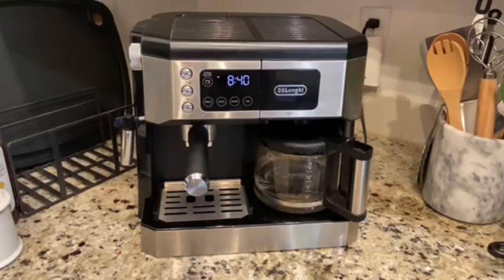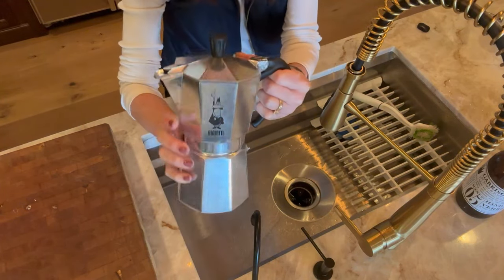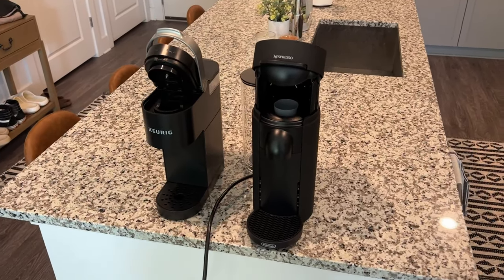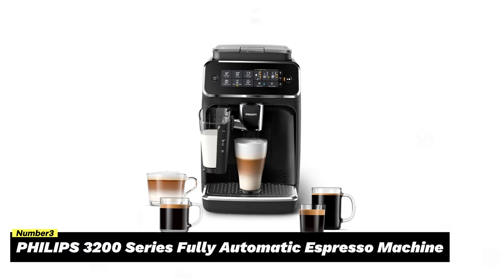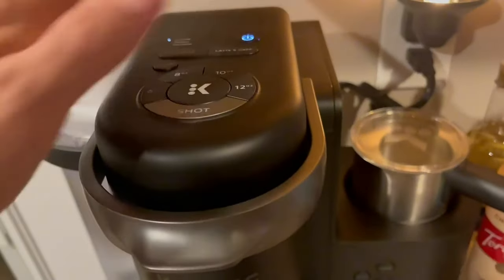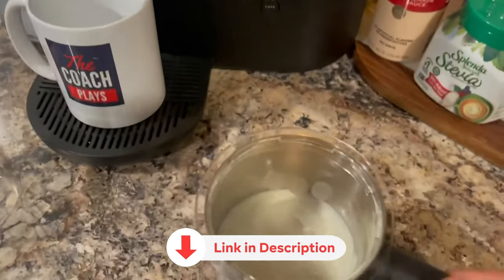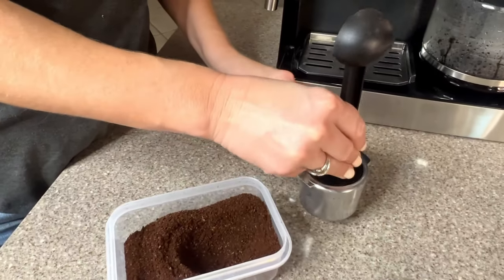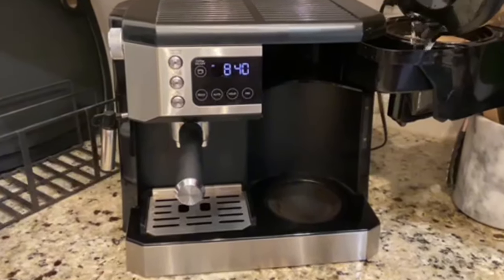Best Coffee and Espresso Makers 2024 | Which Coffee and Espresso Maker Should You Buy in 2024?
➡ Links of the Best Coffee and Espresso Makers we listed in this video.

👉Best Overall Coffee and Espresso Maker
1. De'Longhi All-in-One Combination Coffee Maker & Espresso Machine

👉Best Budget Coffee and Espresso Maker
2. Keurig K-Cafe Single-Serve K-Cup Coffee Maker

👉Best Easy to Use Coffee and Espresso Maker
3. PHILIPS 3200 Series Fully Automatic Espresso Machine

👉Best Capsule Espresso and Coffee Maker
4. Nespresso Vertuo Plus Coffee and Espresso Maker

👉Best Stovetop Coffee and Espresso Maker
5. Bialetti Express Moka Pot

00:00 Intro
01:05 Bialetti Express Moka Pot
02:23 Nespresso Vertuo Plus
03:46 PHILIPS 3200 Series
04:53 Keurig K-Cafe Single-Serve K-Cup
06:25 De'Longhi All-in-One
08:21 Outro

Discover the perfect brew with our lineup of the Best Coffee and Espresso Makers in 2024! Leading the pack is the De'Longhi All-in-One Combination Coffee Maker & Espresso Machine, crowned as the Best Overall for its versatility and performance. If you're watching your budget, the Keurig K-Cafe Single-Serve K-Cup Coffee Maker takes the title of Best Budget option, delivering convenience without breaking the bank. For an easy-to-use experience, the PHILIPS 3200 Series Fully Automatic Espresso Machine excels as the Best Easy to Use Coffee and Espresso Maker. Indulge in capsule convenience with the Nespresso Vertuo Plus Coffee and Espresso Maker, recognized as the Best Capsule Espresso and Coffee Maker. Finally, the classic Bialetti Express Moka Pot secures its place as the Best Stovetop Coffee and Espresso Maker. Find your perfect brew companion and share your favorites in the comments below. ☕🌟